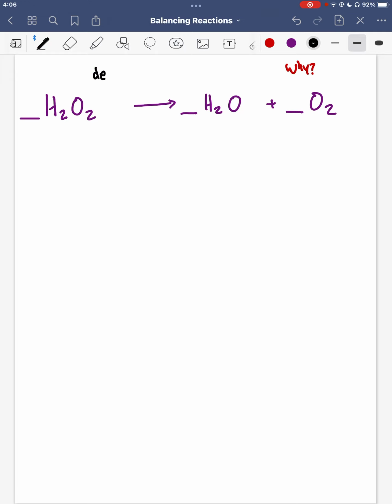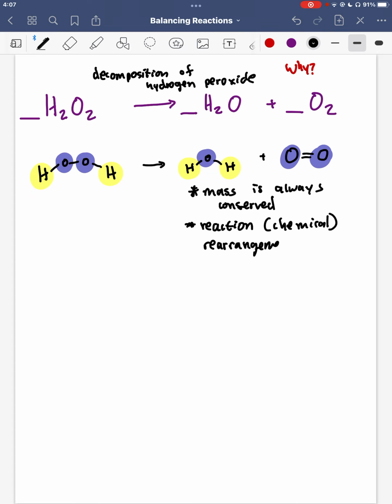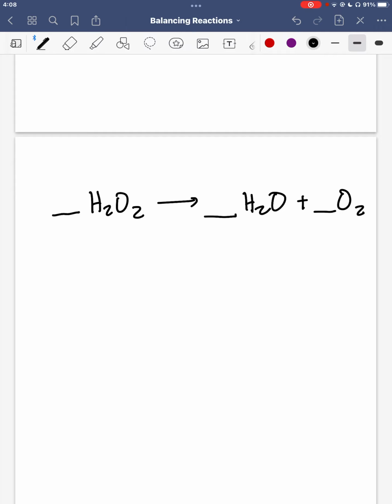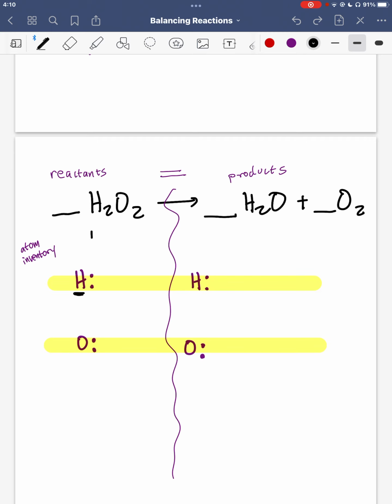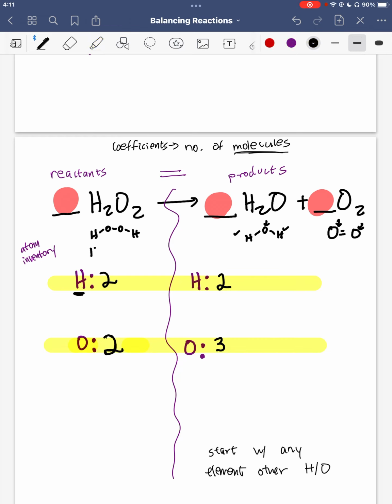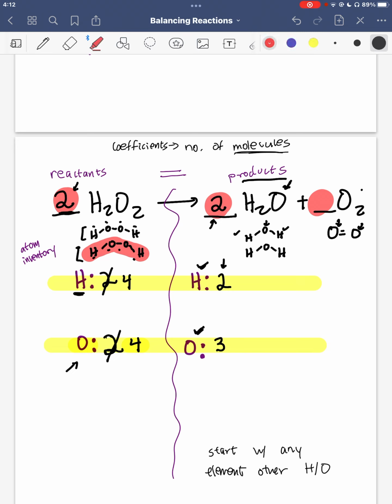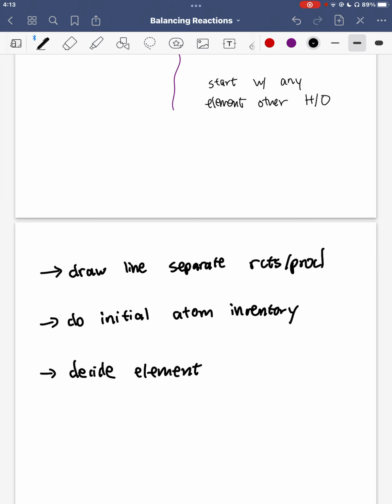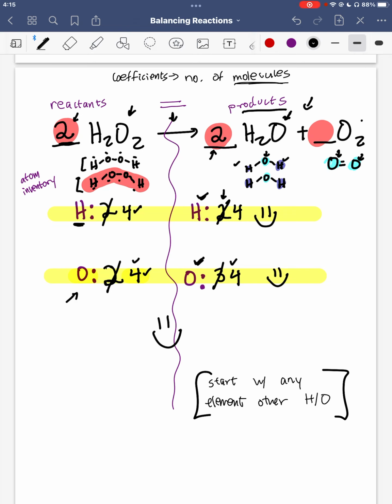Balancing equations (decomposition of hydrogen peroxide example)